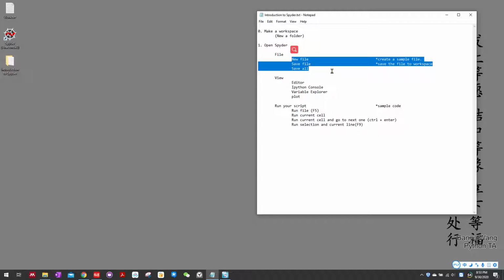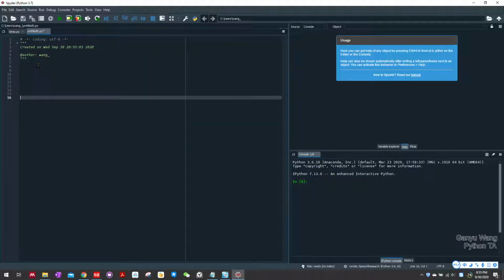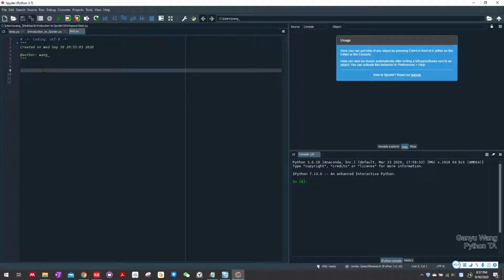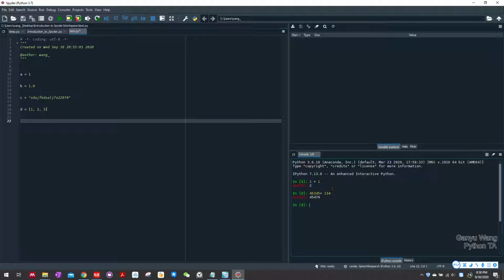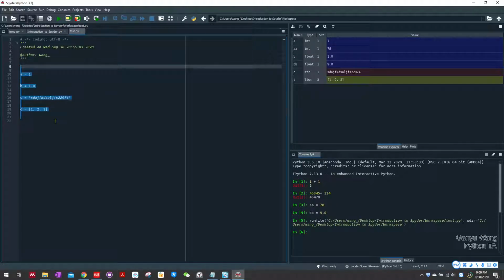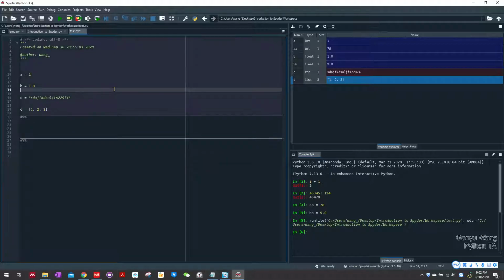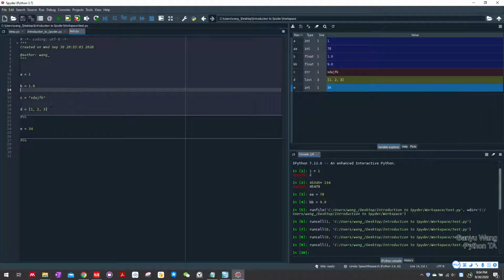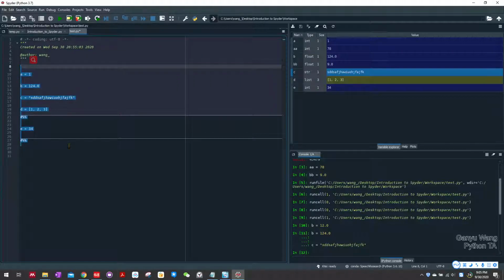L1.1 - Introduction to Spyder (python IDE)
How to new/save python script in Spyder. Introduction to the view of Spyder. How to run your code on Spyder.